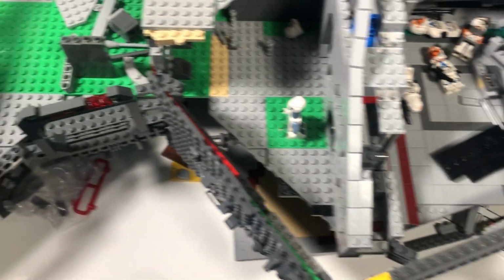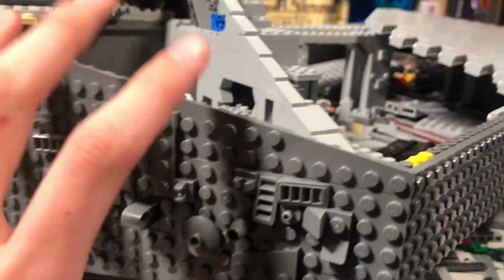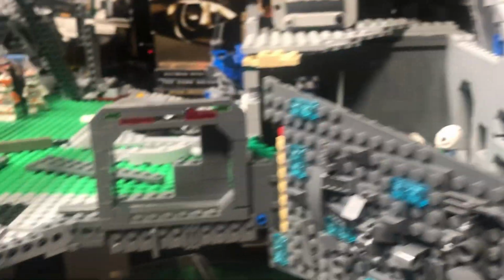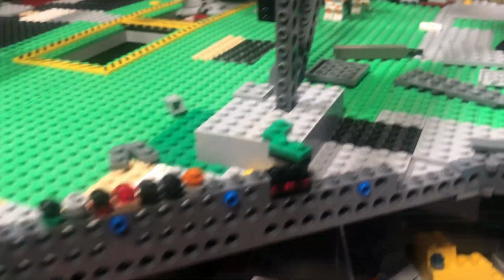LEGO Star Wars | BIGGEST Venator Class Star Destroyer MOC Update 26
This week we continue to work on the Biggest and Best LEGO Custom Venator Ever Made!

If you want to contribute to this project using any of the options below!

Here are my Codes Use my Codes "I beg of you" Palpatine!